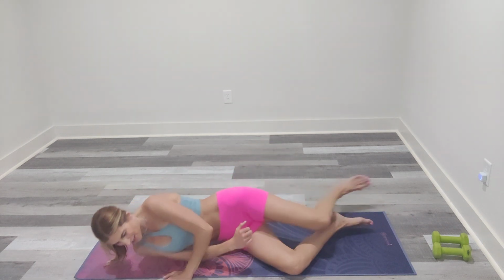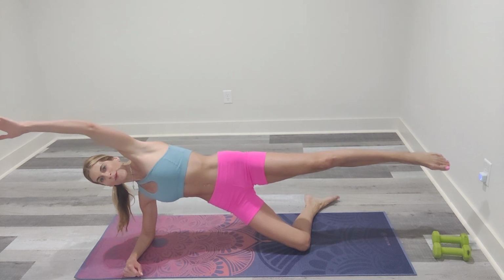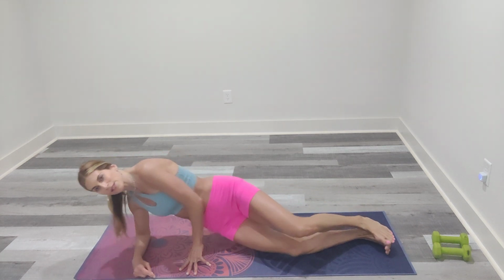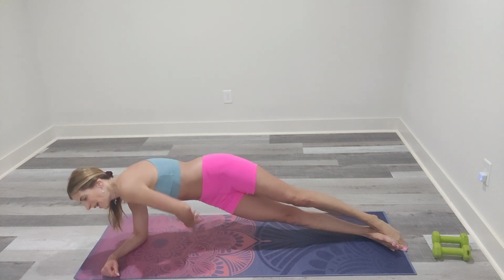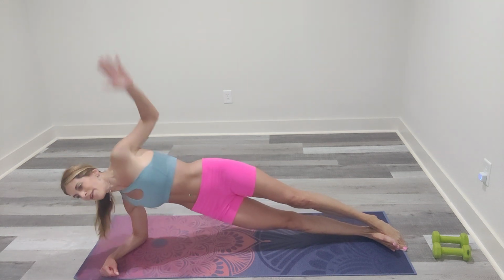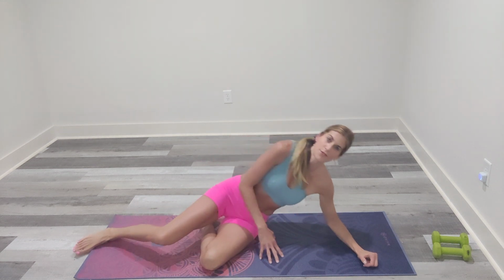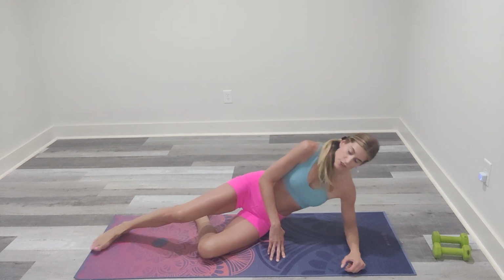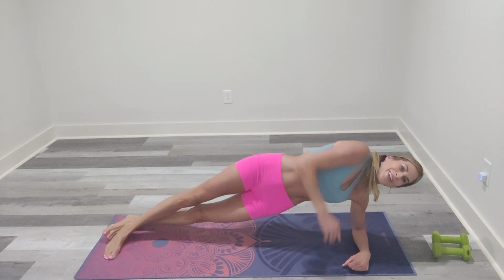LOVE HANDLES - ABS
Hi guys,
As a health coach and personal trainer, my goal is to help you live a healthier and happier life. In my carrier, I helped thousands of people from teenagers to older ones. Transforming life into a better one is my passion.
PerfectLeanBody channel will help you get in great shape, in the best version of YOU.
My workouts are for everyone - beginner, advanced, overweight, after pregnancy, injury, or simply struggling to work out.
I am here to give you the motivation, inspiration, a push you need to succeed.
Videos are added weekly!

LOVE HANDLES - ABS Workout
Great workout to strengthen your abs, shrink your waistline, and get rid of excess fat around your hip and belly.
Bodyweight, low impact, pilates style.

Workout:
Complete 25reps of each exercise, one round:
1. swing on your back side to side, 25reps
2. side plank: elbow & knee crunch, 25reps
3. the other side plank: elbow & knee crunch, 25reps
4. twist with legs lifted, 25reps
5. side plank: roll under & reach up, 25reps
6. the other side plank: roll under & reach up, 25reps

➡𝗕𝗲𝗻𝗲𝗳𝗶𝘁𝘀 𝗢𝗳 𝗔𝗯 𝗪𝗼𝗿𝗸𝗼𝘂𝘁𝘀

(They're not just there for the 6 pack look! )
- Improved performance in sports.
- Reduced lower back pain.
- Improved posture and stability.
- Improved ability to bear weight.
- Firmer waistline.
Remember, variety Is Key.

What are the best lower ab exercises to do from home?
Standing allows you to hinge further at the hips, improve your posture through each move, and have better control with each repetition. Even better, a standing ab workout can very easily become a full-body workout with just a few small tweaks.